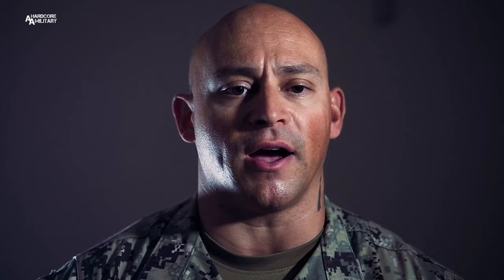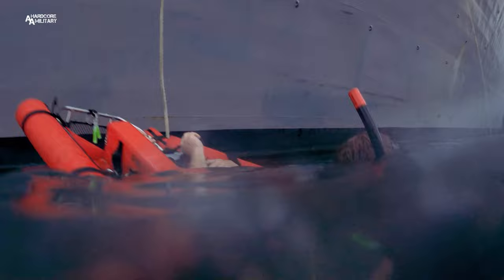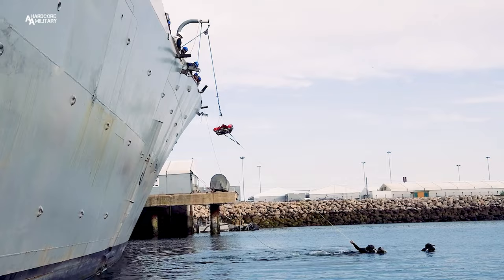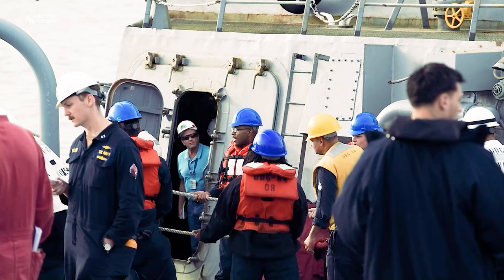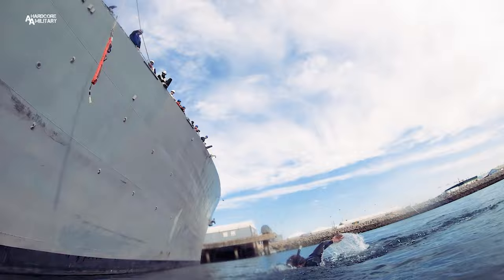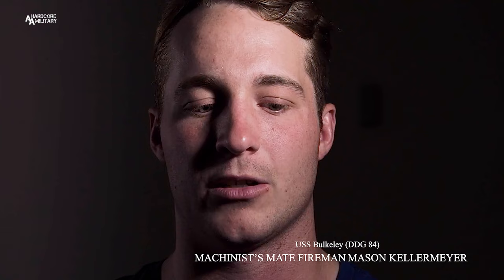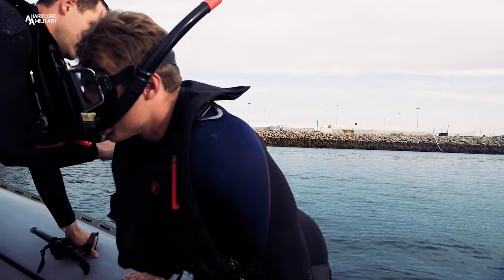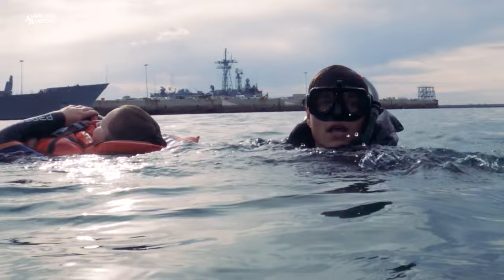USS Bulkeley SAR-A-PALOOZA Rota Spain 2023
Video by Petty Officer 2nd Class Conner Blake AFN Rota
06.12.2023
Naval Station Rota, Spain & DESRON 60 / CTF -65 held SAR-A-PLOOZA2023 aboard the USS Bulkeley (DDG 84). Search and rescue swimmers worked with the ship's deck department to enhance their capability to perform life-saving recovery operations.